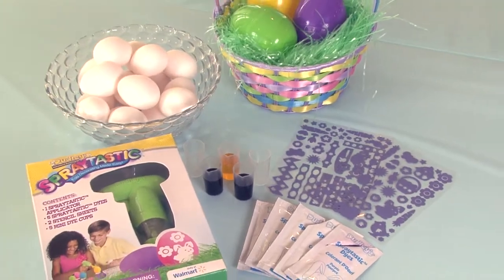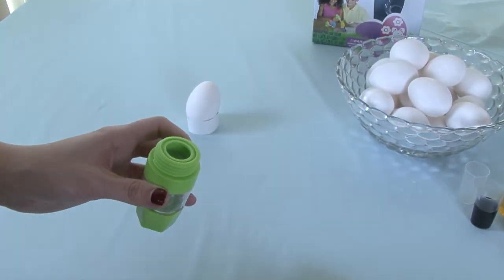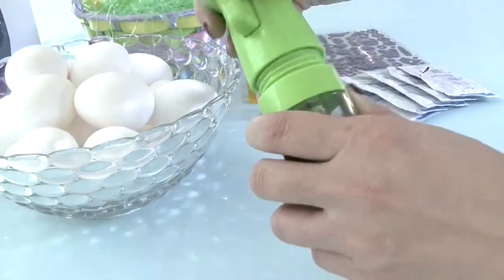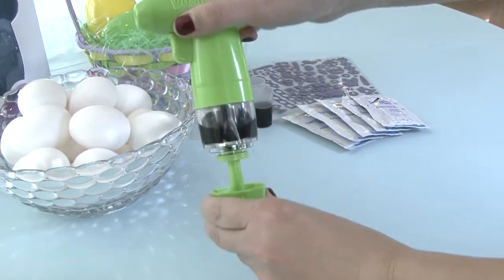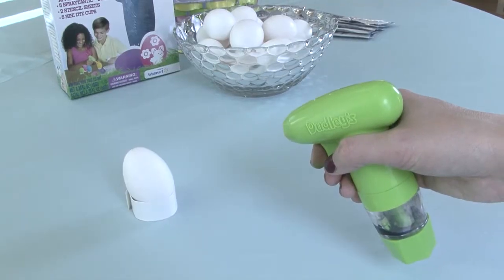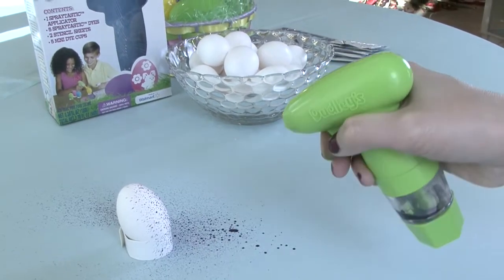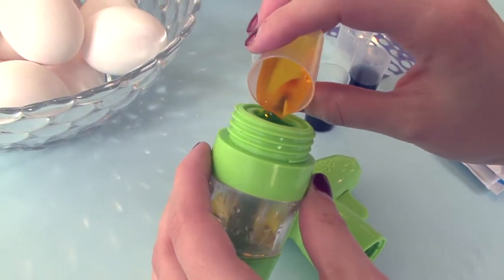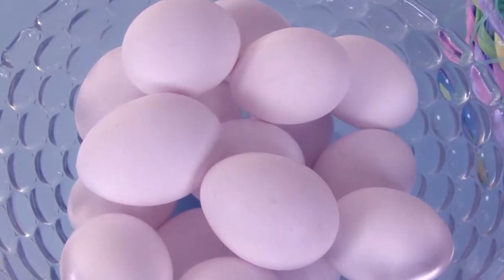Spraytastic Demo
A brief demonstration of how to operate the Dudley's Spraytastic device.